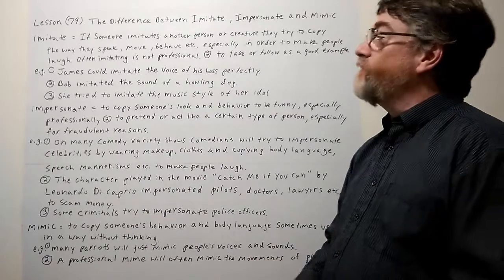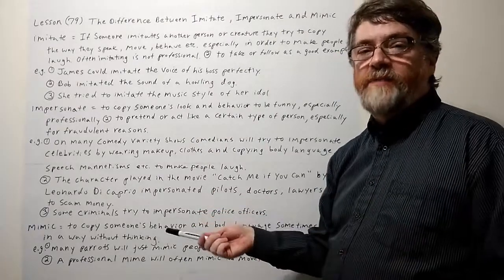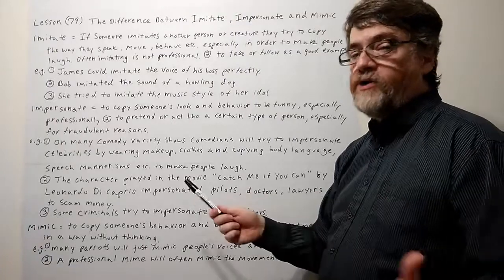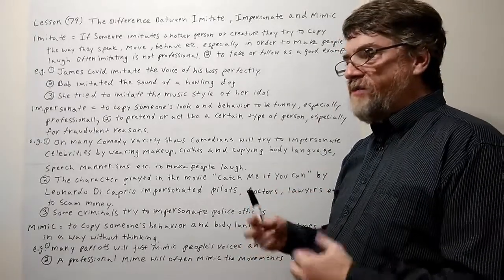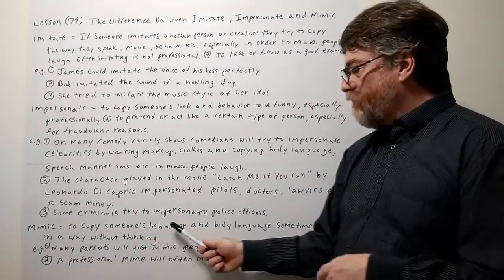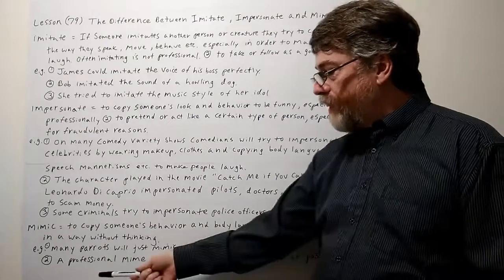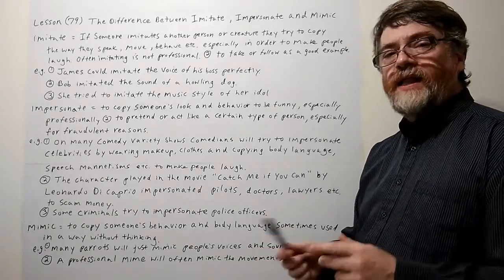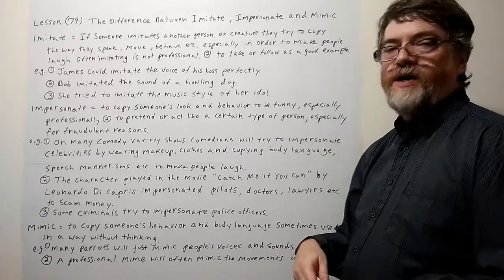Tutor Nick P Lesson (79) The Difference Between Imitate , Impersonate and Mimic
If someone imitates another person or animal , they try to copy the way they speak , move or behave , especially to make people laugh. Imitate is the one most commonly used and does not imply that it is used to be done professionally . Impersonate is to copy someone's look and behavior to be funny especially professionally. Impersonate usually implies a performer will go through a lot more effort to look exactly like the real person .Impersonate could also be used to pretend to be a certain type of person or profession in order to trick or scam people. Mimic  is often used to  copy someone's behavior  and body language  sometimes in a way without much thinking, just copying.  You can use the captions to view all the words in this video.